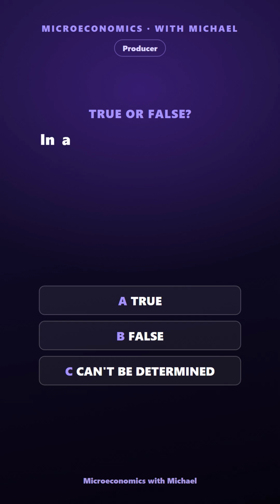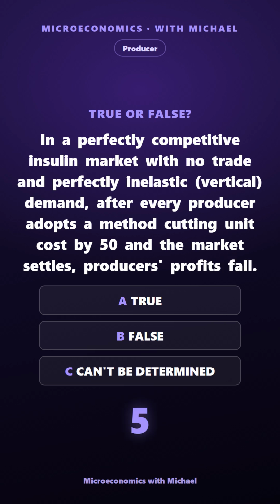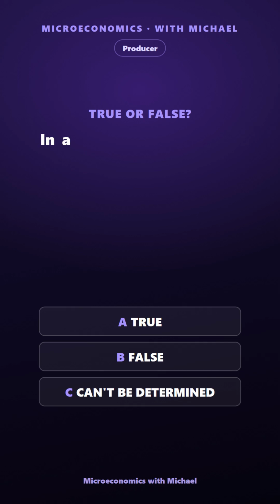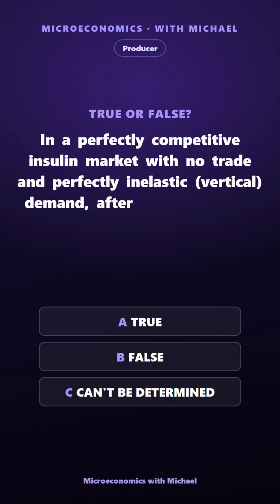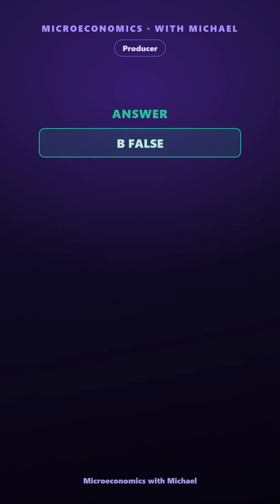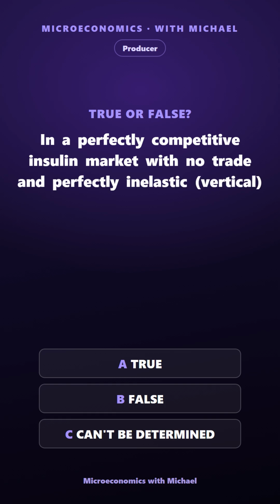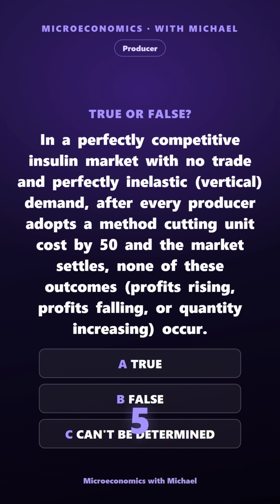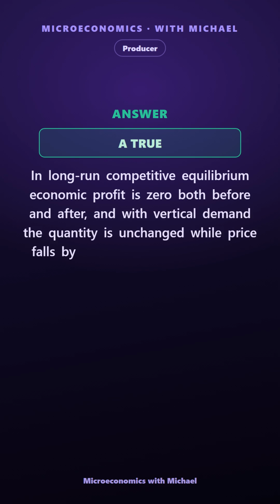The Firm in Competition — 8 True/False Questions | Part 8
A vertical microeconomics True/False practice session on The Firm in Competition — about 5 minutes of exam-style statements with worked explanations. Decide TRUE or FALSE for each statement, then check why. Built for ECON 101, university and college midterms and finals, and made vertical so it works on a phone.

▶ How to use it: pause on each statement, commit to an answer out loud, then let the explanation play. Getting it wrong and seeing why is what makes it stick.

microeconomics, economics exam prep, true or false, intro to microeconomics, ECON 101, supply and demand, demand curve, supply curve, marginal product, the firm in competition, market equilibrium, מיקרו כלכלה תרגול, נכון או לא נכון, שאלות ממבחנים בכלכלה.